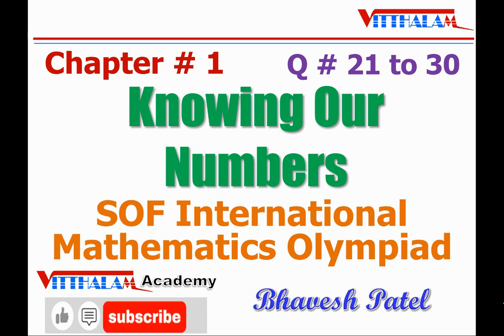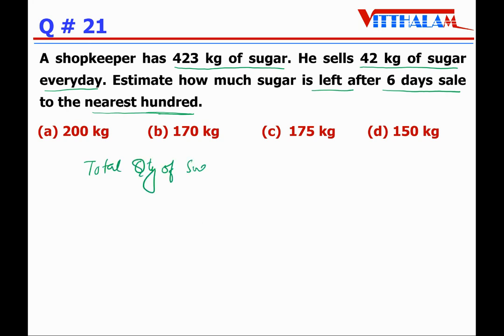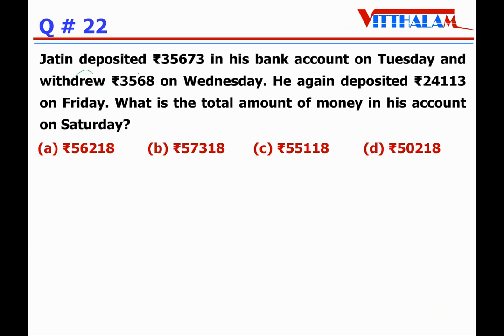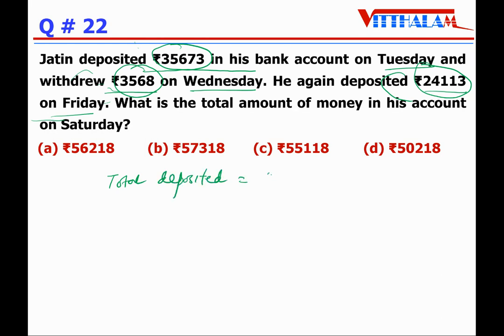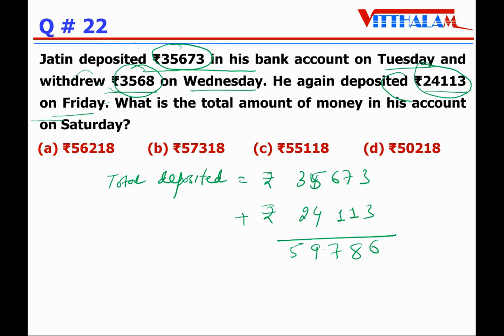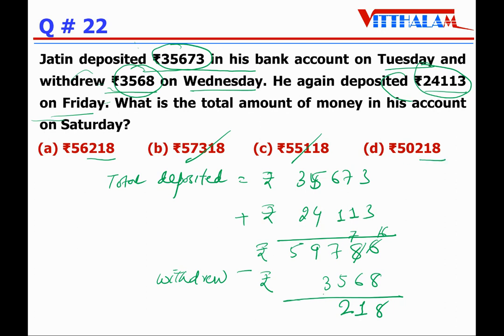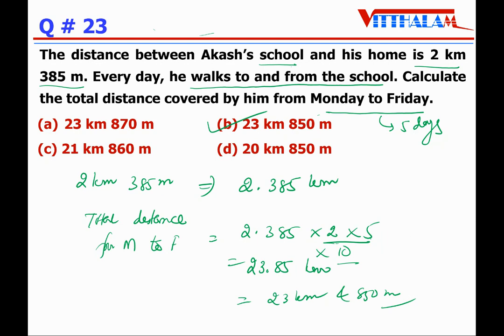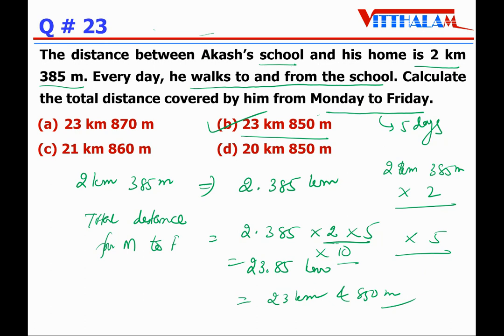| Class 6 | IMO | SOF | Olympiad | Ch 1 | Knowing Our Numbers | P 3 | Q 21 to 30 | MTG | 2023 - 24 |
| Class 6 | IMO | SOF | Olympiad | Chapter 1 | Knowing Our Numbers | Part 3 | Q 21 to 30 | MTG | 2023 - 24 | Mathematics |

Keep Watching😄

About the Video: It is related to Chapter 1, Knowing Our Numbers, Part 3, Question Number 21 to 30 of Class 6 IMO / SOF students.

knowing our numbers class 6
knowing our numbers grade 6
knowing our numbers class 6 olympiad